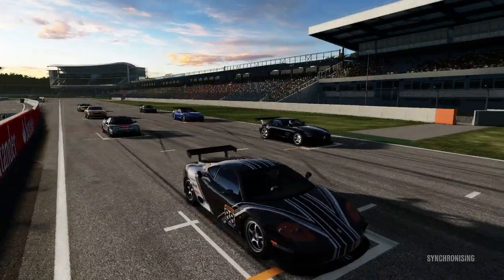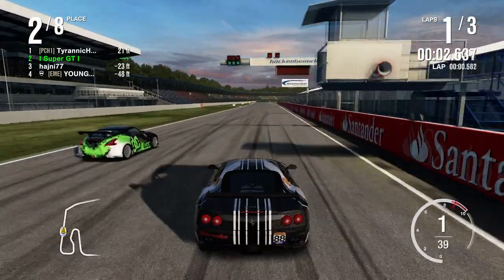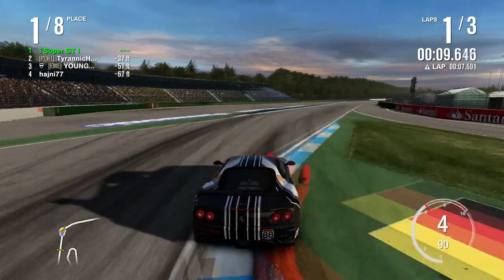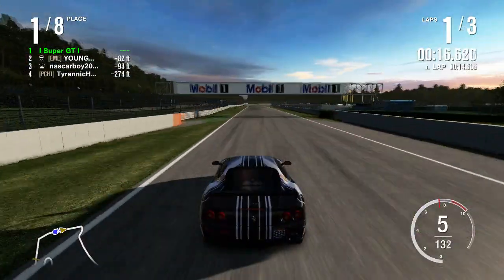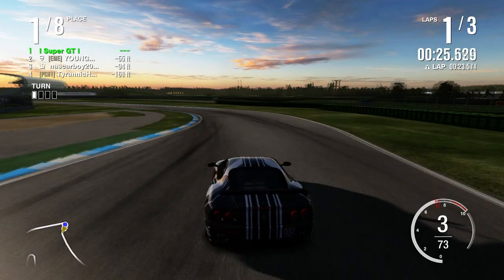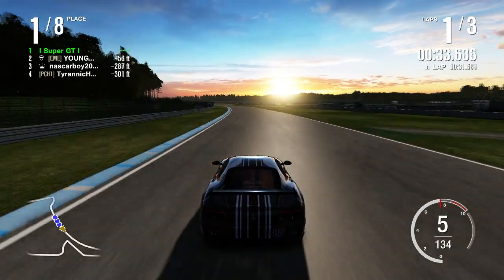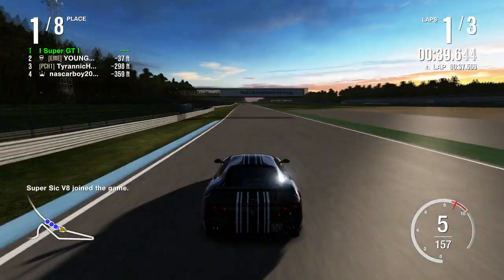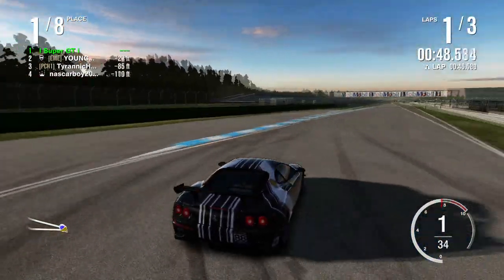Forza 4 | Defending a Late Attack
Forza 4 Online Gameplay S Class Lobby Defending
Hey guy's! In today's video I bring to you a decent race I had online in S class using the Ferrari 360 (I wrongly say 430 in the video). I led from lights to flag but it was a little more tricky than it sounds...

Outro Song
PANTyRAID – Sixteen & Free